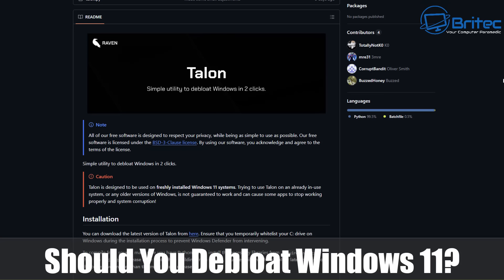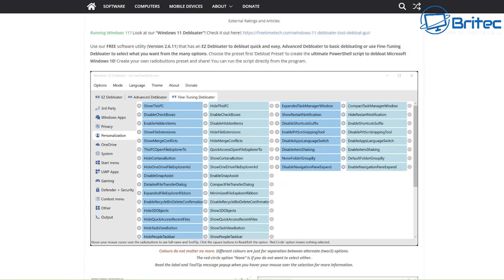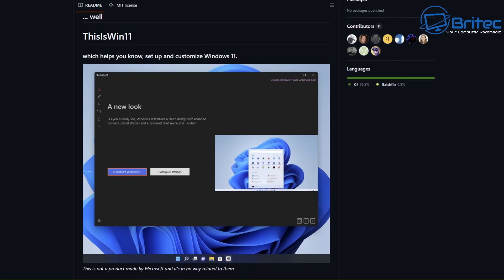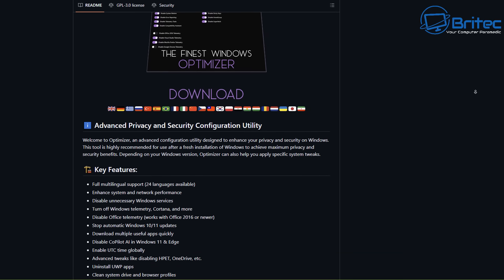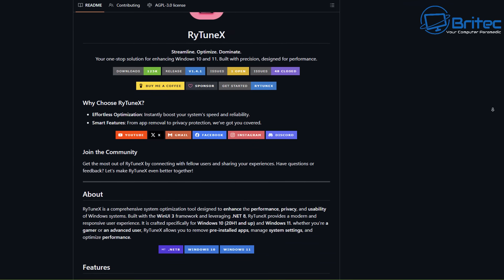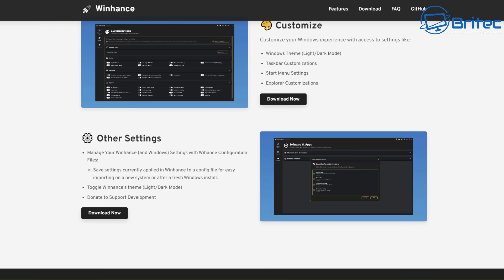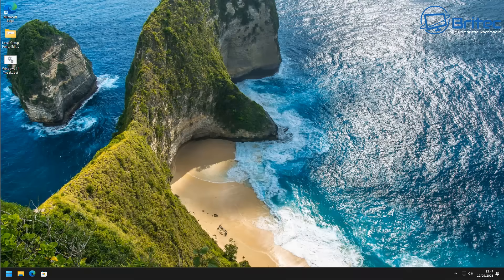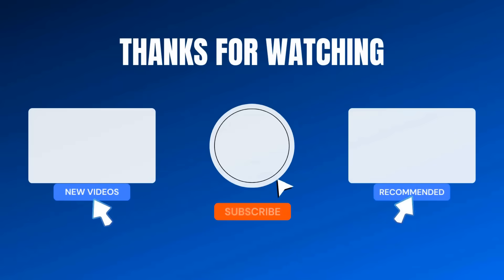Should You Debloat Windows 11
Should You Debloat Windows 11. You should consider debloating Windows 11 if you want to improve system performance on older computers, I have not seen much improvement on newer systems. Debloating Windows 11 can enhance privacy, and remove unnecessary applications and features that you might not need. Remember debloating Windows 11 does carry some risks, especially when using untrusted tools and scripts to debloat Windows.